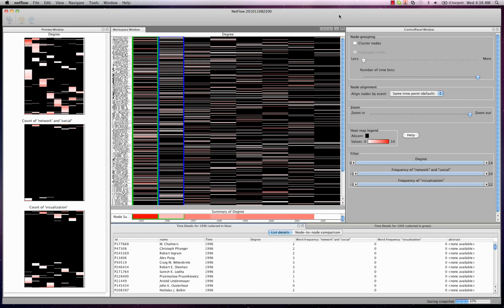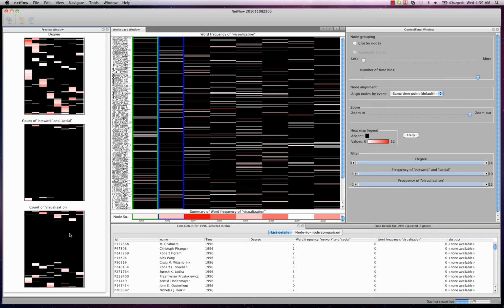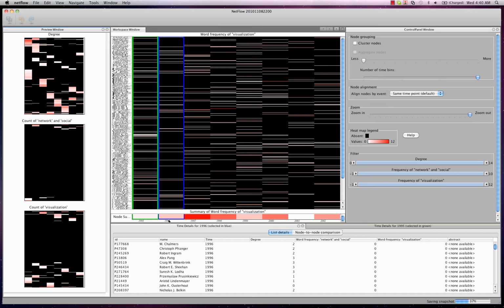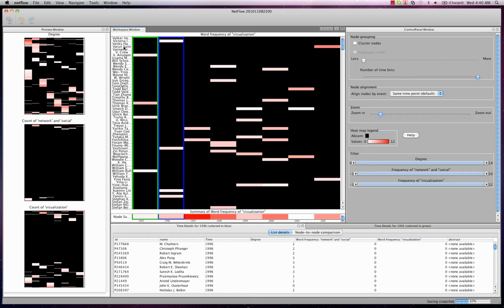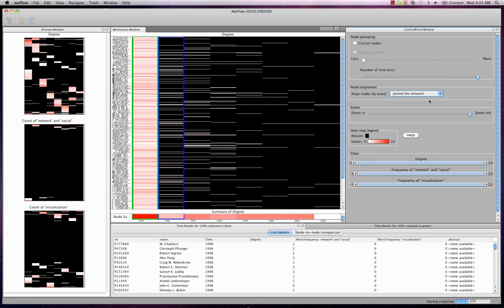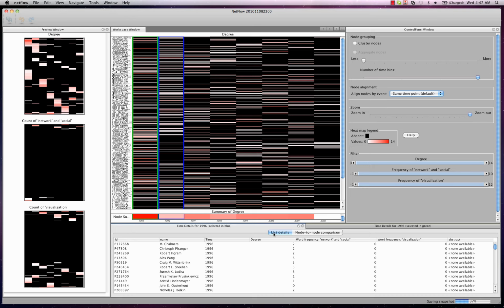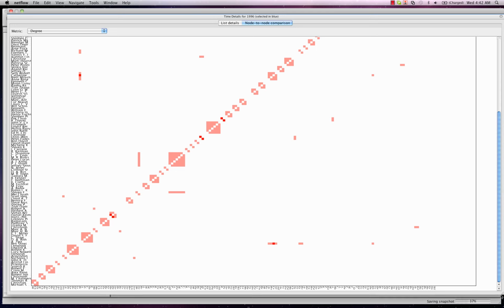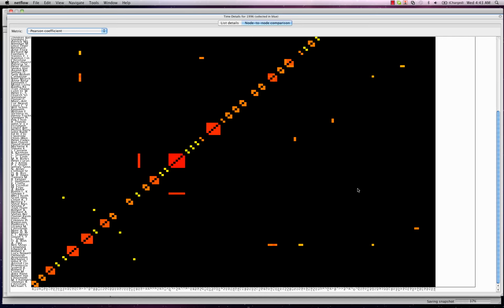NetFlow Overview - Network Evolution Visualization Tool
Overview of the NetFlow Information Visualization Tool.

This is a class project for Comp. Sci 734 - Information Visualization at the University of Maryland.

Team Members include:

Robert Gove
Nick Gramsky
Rose Kirby
Emre Sefer